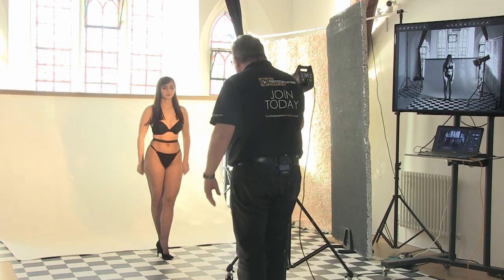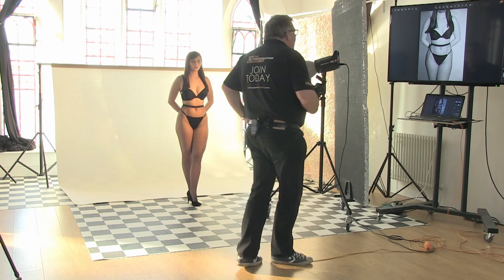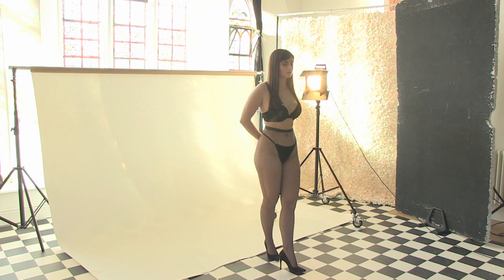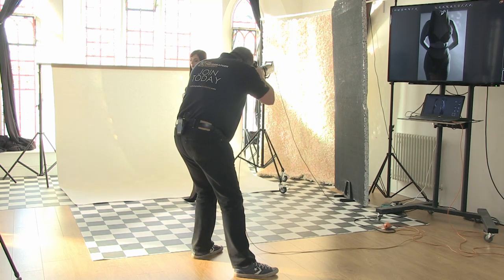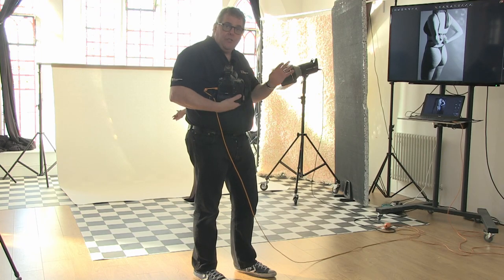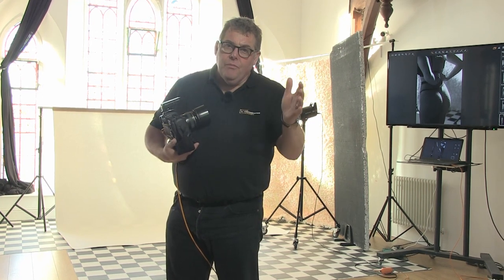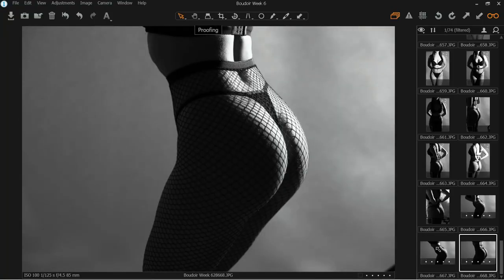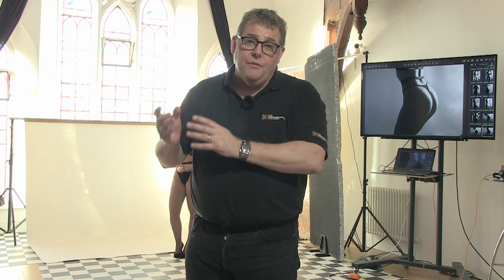BOUDOIR PHOTOGRAPHY | Shooting With 1 LIGHT For DYNAMIC IMAGRY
In this Film, Mark Cleghorn continues his series in Boudoir. Using the very end of a background roll, Mark uses the seamless white paper to capture some amazing images with deep dark shadows, a real dynamic light. All shots from this shoot are captured with Hard Light, with only Reflector Dishes being used to control and shape the light. This film as a whole is a lighting tutorial, utilizing the light to shape and bring an element of dynamic to your photography.